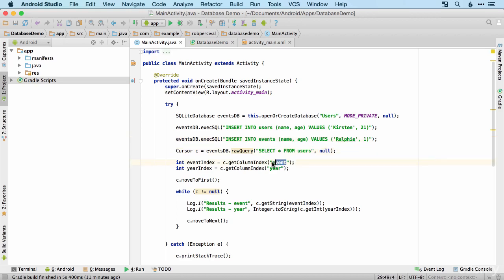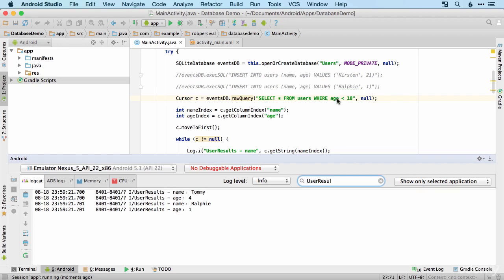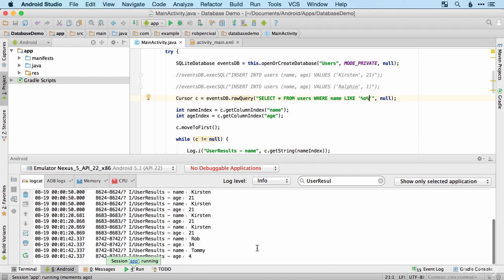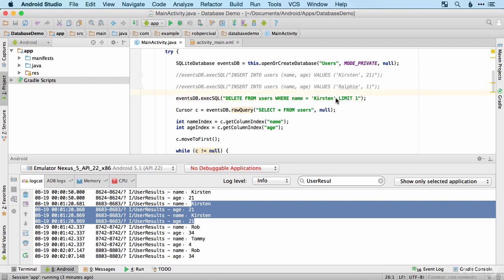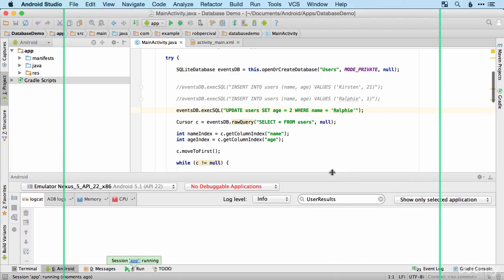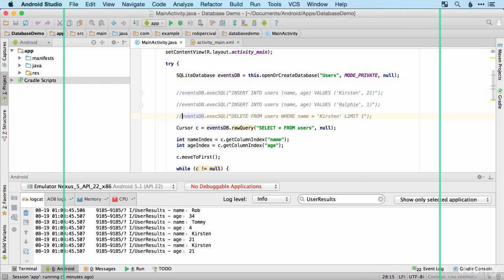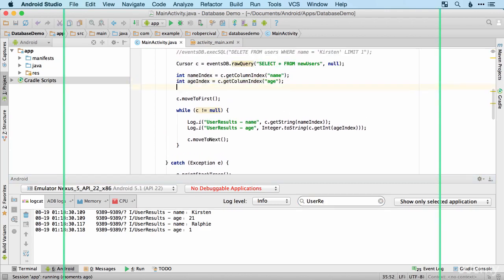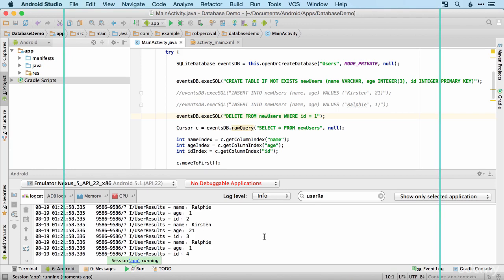The Complete Android Developer Course Advanced SQLite